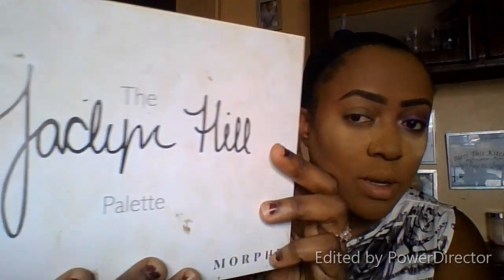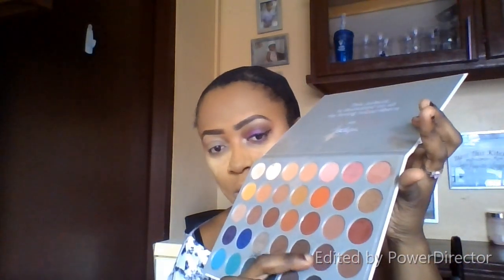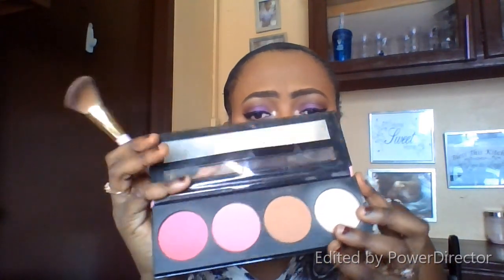Soft Glam Makeup (Tutorial) | Brown skin | purple smokey eyes | Trinidad Youtuber | Mosi Robinson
My soft glam makeup look, purple smokey eye for brown skin.

My channel is all about beauty, fashion, health and family.

Write to me:
LP4 Thompson Lane Tunapuna,
Trinidad and Tobago,
West Indies

Eyes:
           Jaclyn Hill palette
            Morphe Mood Palette

Face: Sacha Buttercup Powder and Matte Translucent
           Sacha Fix-it Spray

Lips: Rev it up
          BH Cosmetics matte lips
          LA Colours lip gloss